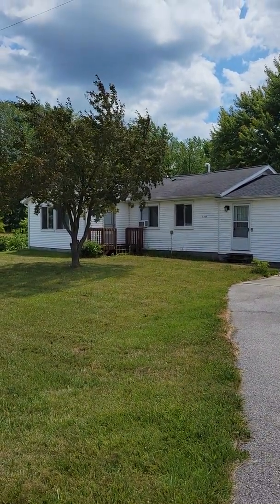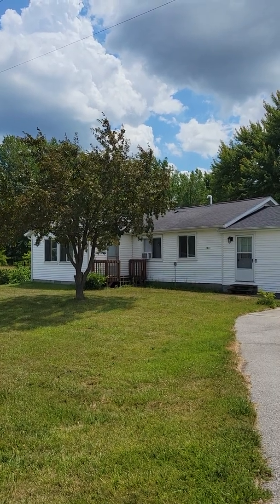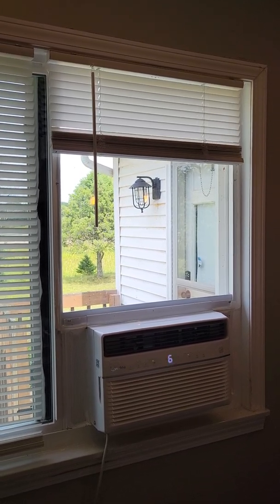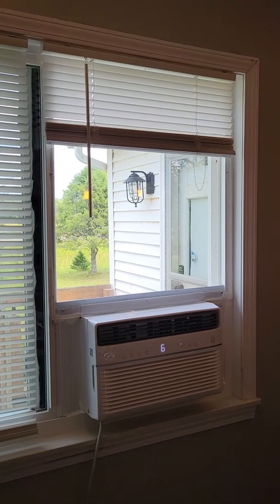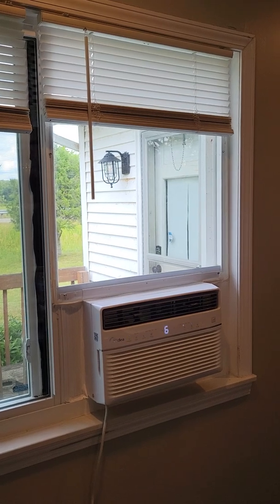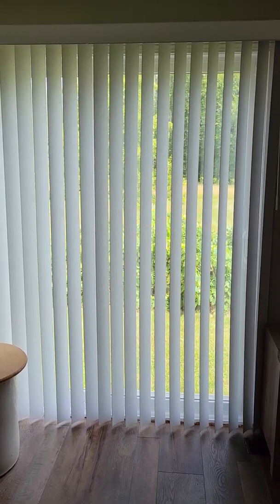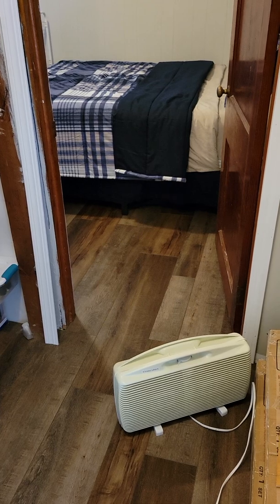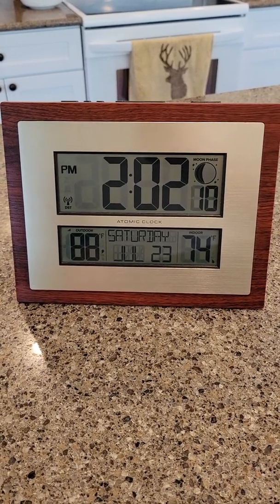How to cool your entire house with a single inexpensive ($209) window air conditioner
Cooling your whole house in a heat wave using a small, inexpensive window air conditioner meant for cooling a single room is possible. This describes A/C installation considerations, including a clear filler piece above the A/C for slider windows versus a junky piece of plywood. Details are given to limit daytime heating from solar gain using blinds and drapes, and using fans for moving the cooler air into other rooms.

The air conditioner used in this 1,200 square foot house was purchased on sale for just over $200 at a well known discount store. Full price on this 8000 BTU A/C is $239. The A/C is sold as one to cool a single room. It is easily possible to use it for comfort in the entire house. That though requires some minor lifestyle changes like using window covering during the daytime hours to block the heating rays, and fans to move the cooler air to other rooms.